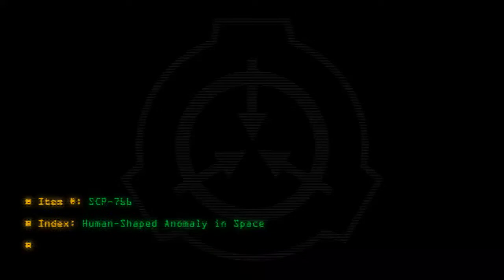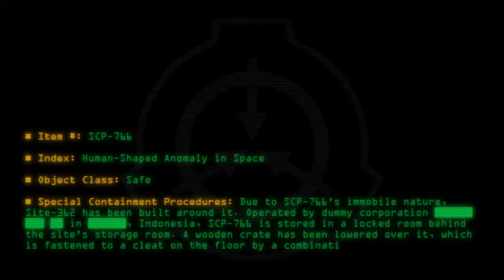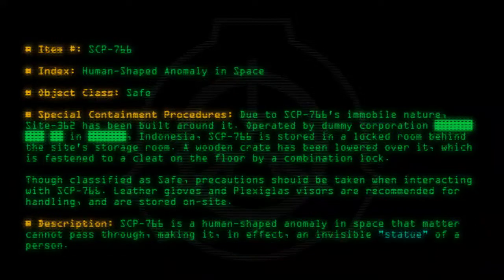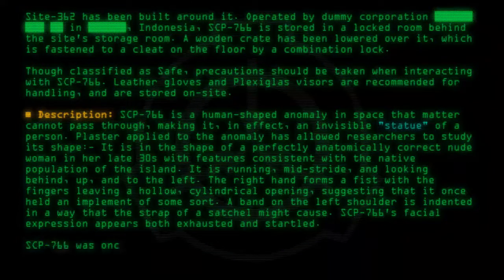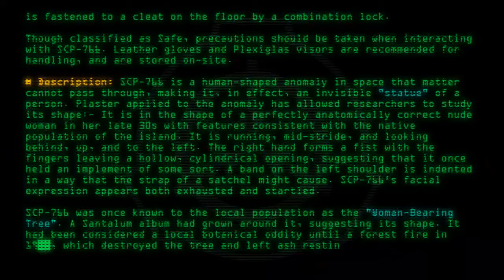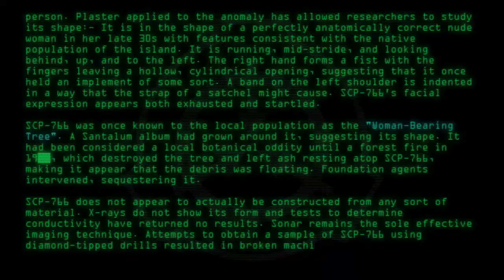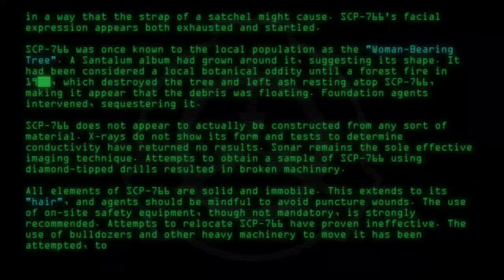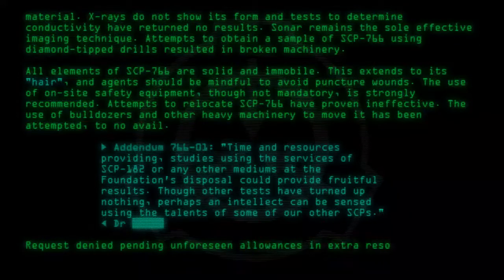SCP-766 - Human-Shaped Anomaly in Space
Code: SCP-766
Title: Human-Shaped Anomaly in Space
Rating: 148
Wordcount: 680
Last Edit: 06 Jun 2017 13:10
Revision: 7